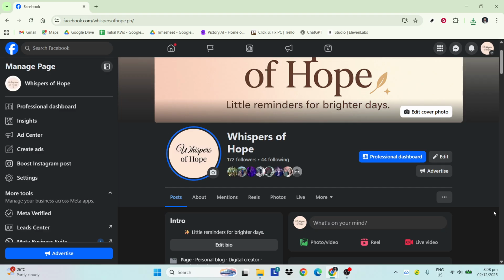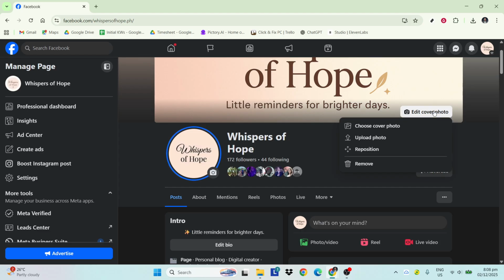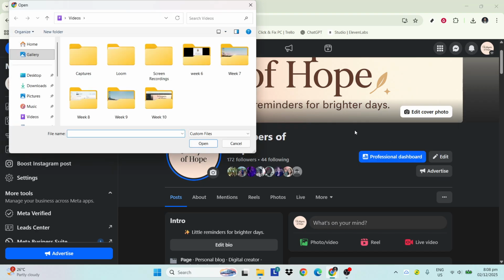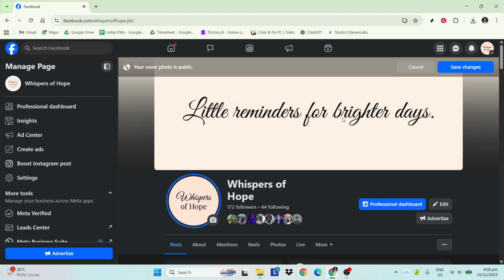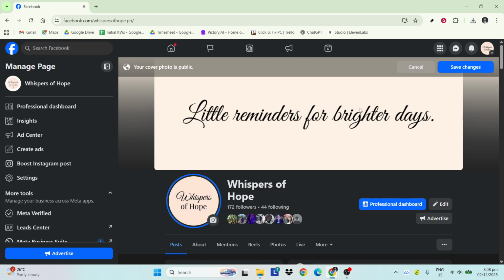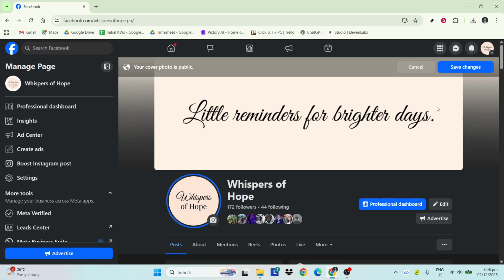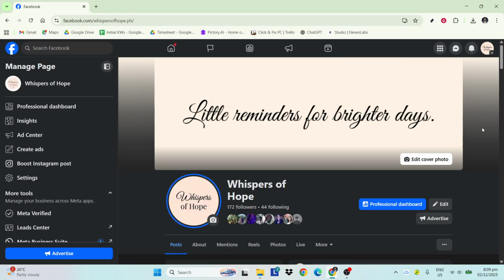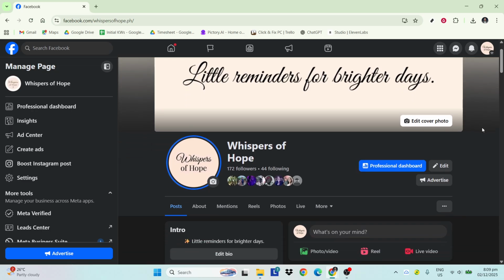How to Change the Cover Photo of a Facebook Business Page - 2025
How To Change The Cover Photo Of A Facebook Business Page – 2025 🖼️ Refresh Your Page Look

Steps
• Hover over the Cover Photo → click Edit Cover Photo.
• Choose Upload Photo/Video → select your file → tap Save Changes.
• (Optional) Drag to reposition the photo → click Save to adjust framing.
• (Optional) Use Select From Page Photos to pick an existing image.

Timestamps
0:00 (How To Change The Cover Photo Of A Facebook Business Page - 2025)
0:05 Open Page → Edit Cover Photo
0:20 Upload or Select Photo & Save
0:40 Wrap-up

Helpful Tips: Use High-Quality Images, Adjust Position, Refresh Branding Periodically

If you find this video on How To Change The Cover Photo Of A Facebook Business Page – 2025 helpful, please consider subscribing to the channel so we can continue to bring you amazing troubleshooting tips for your PC!